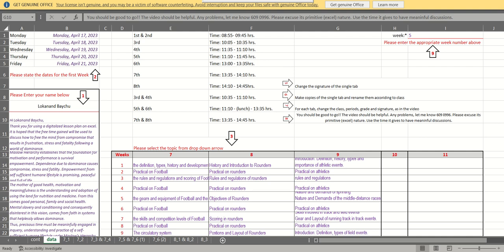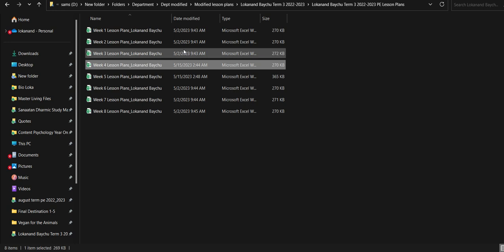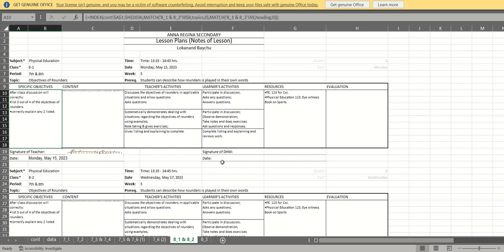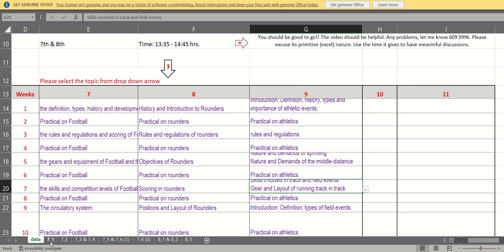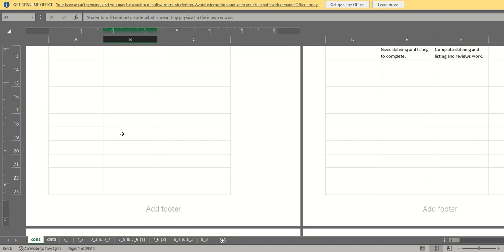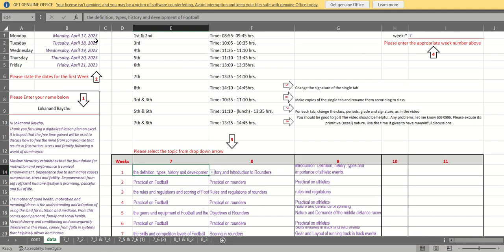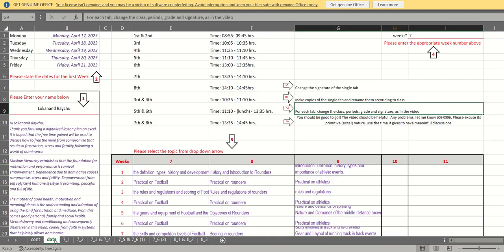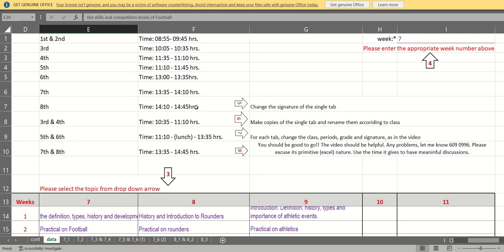Lesson Plan in Excel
hi, there is a descriptive video in using excel to do your lesson plan. Save time to discuss how to make your life easier. Ask questions in the comments!